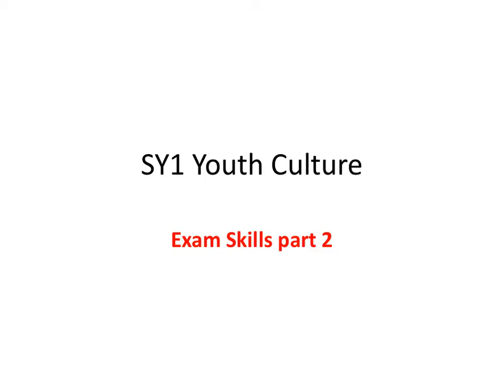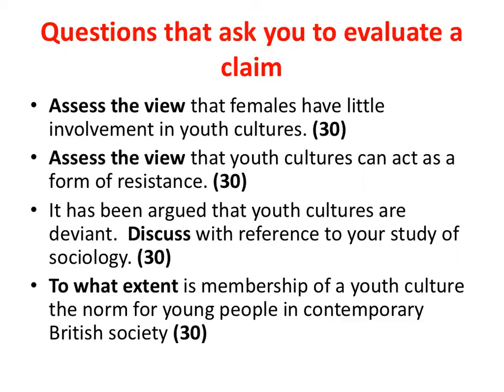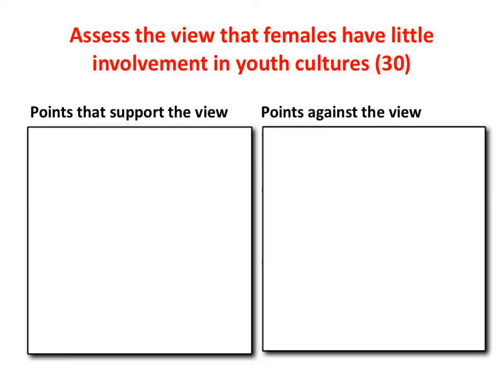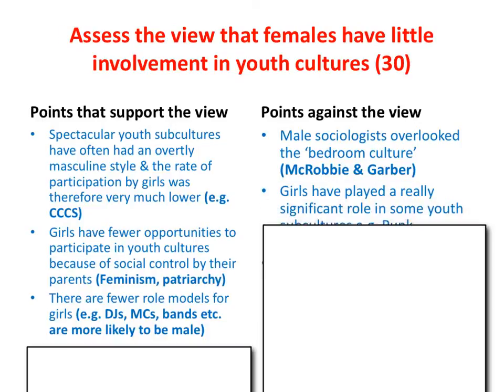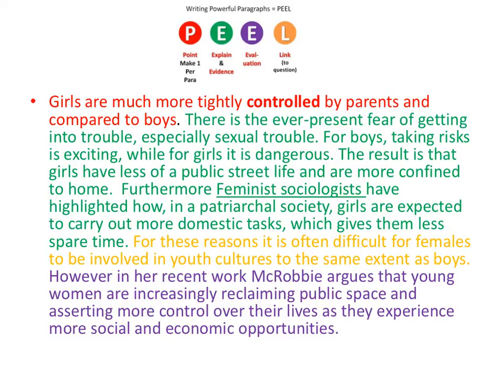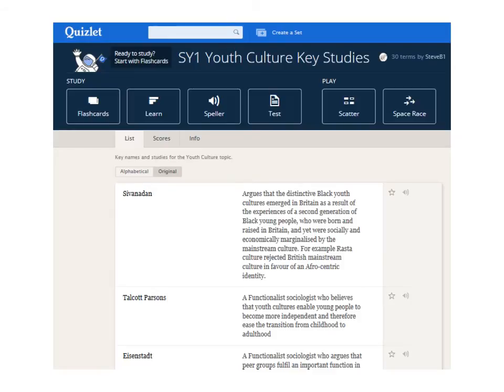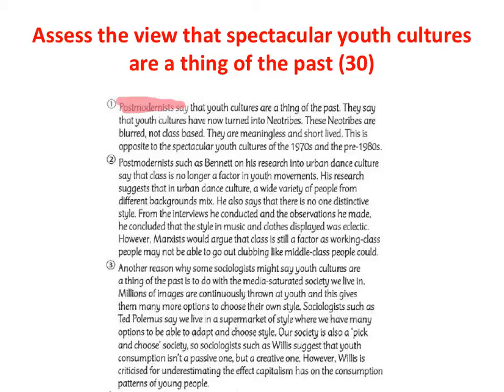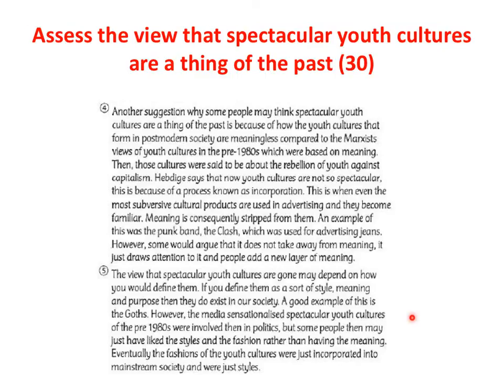SY1 Youth Culture: Exam Skills Tutorial part 2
The second of two tutorials on exams skills for the Youth Culture section of the WJEC SY1 A/S Sociology examination.